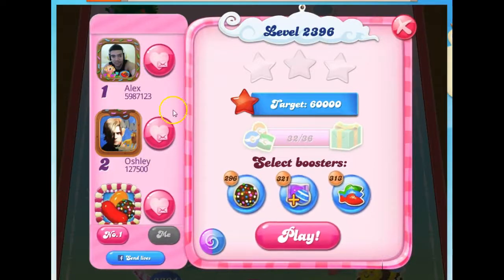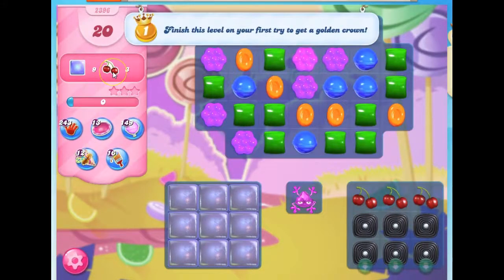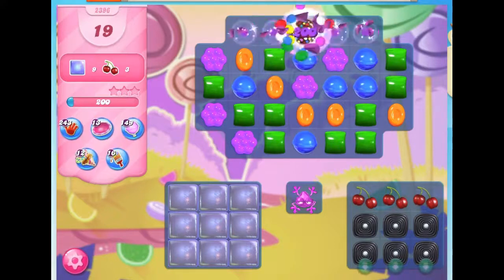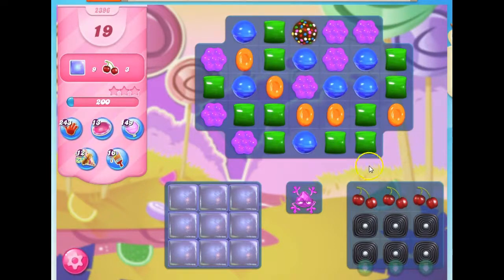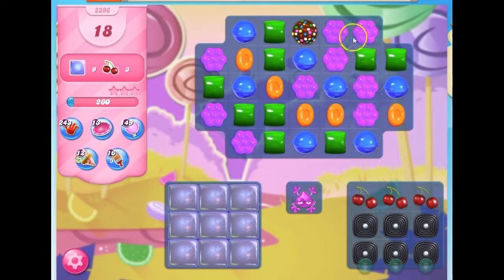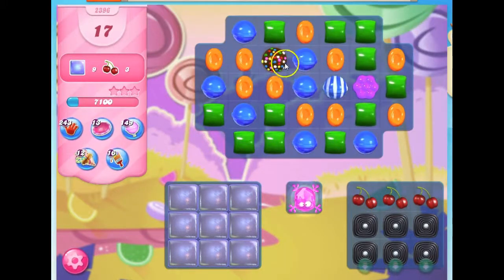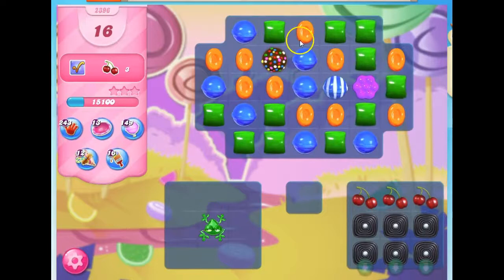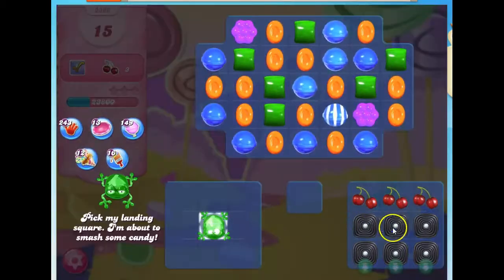Candy Crush Level 2396 Audio Talkthrough, 3 Stars 0 Boosters